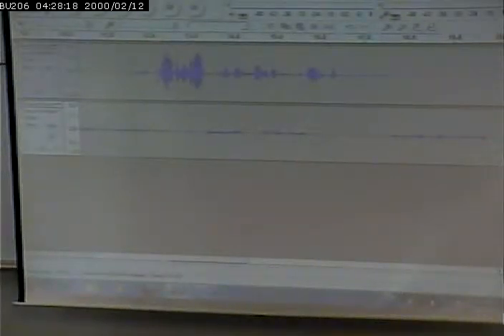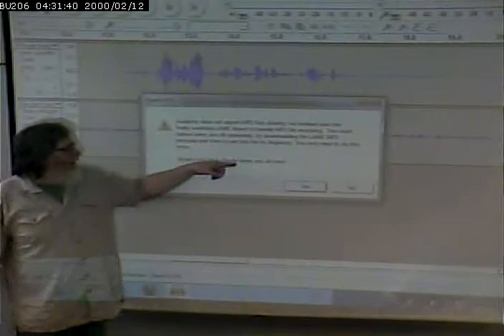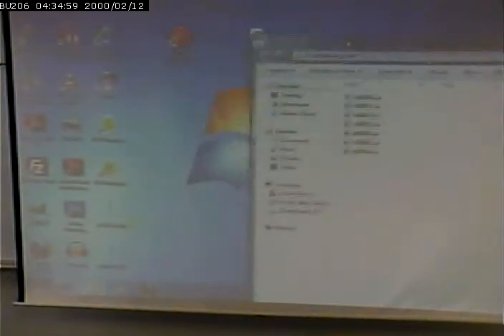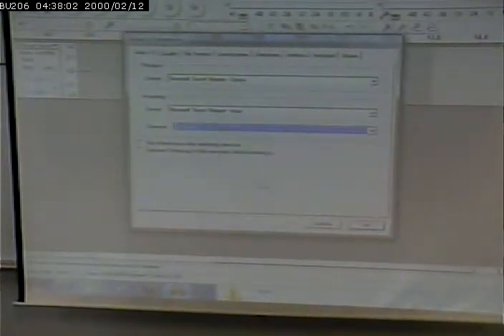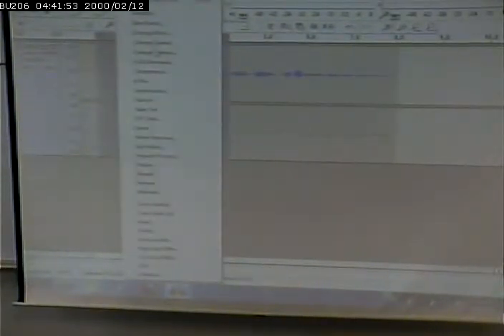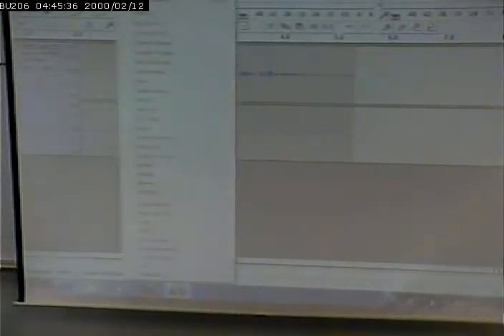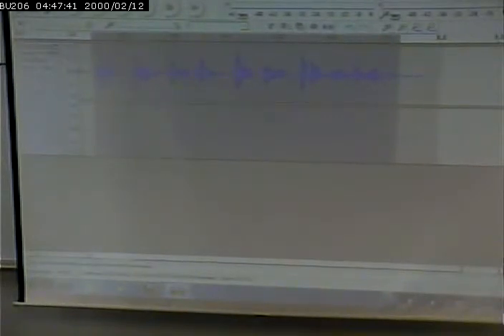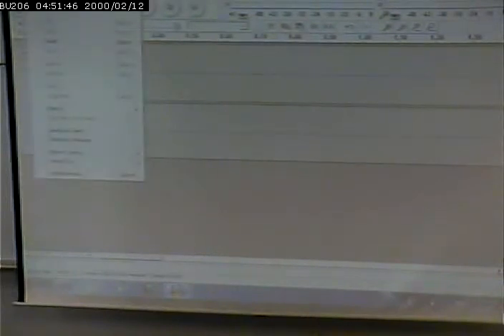CISS215 - Multimedia Fundamentals - Spring 2013 - March 6, 2013 - Part 2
Anti-aliasing. Audacity